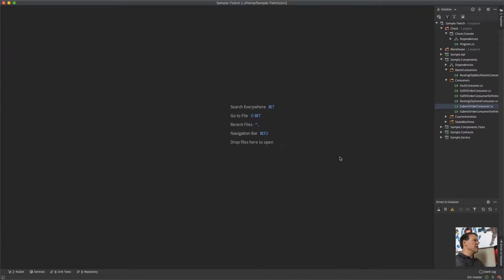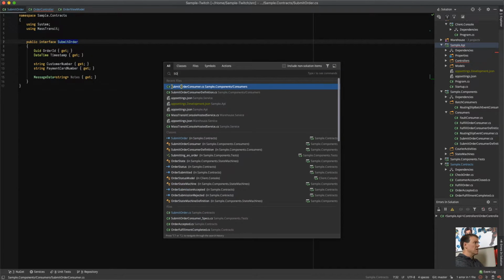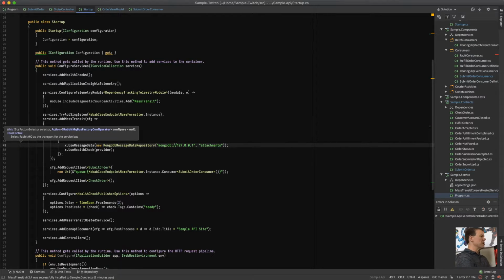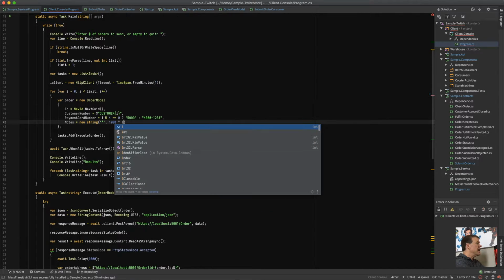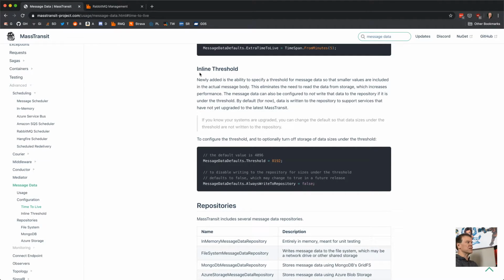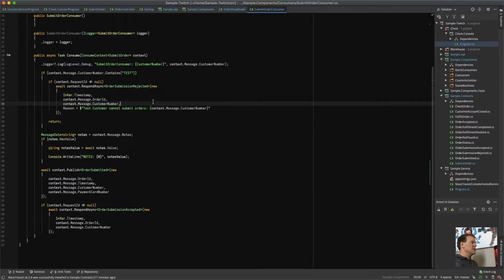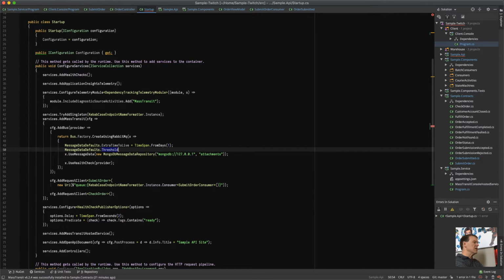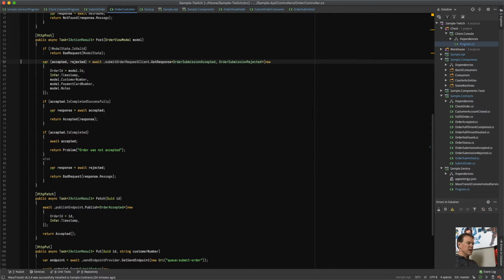MassTransit Message Data (Claim Check Pattern)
Episode Fourteen shows how to store large message properties in a separate message data repository and declare those properties so that the data is loaded for use by the consumer without saving it in the serialized message body. This reduces the size of messages sent via the broker so that messages stay small and don't overload the broker.